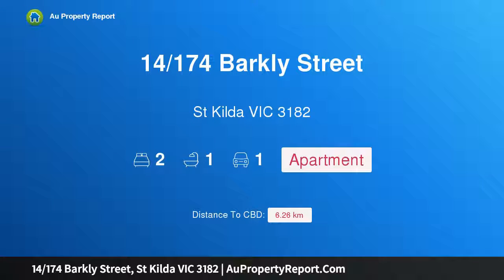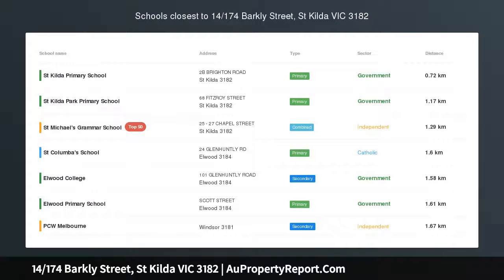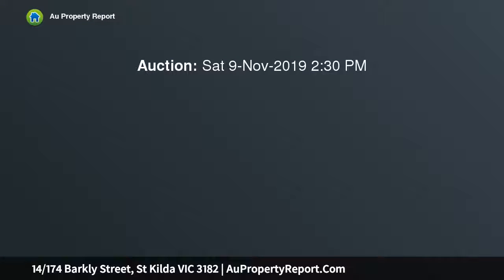14/174 Barkly Street, St Kilda VIC 3182 | AuPropertyReport.Com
14/174 Barkly Street, St Kilda VIC 3182
Property Type: apartment
Bedrooms: 2
Bathrooms: 2
Car Space: 1
Light and Spacious in Fantastic Location with Balcony